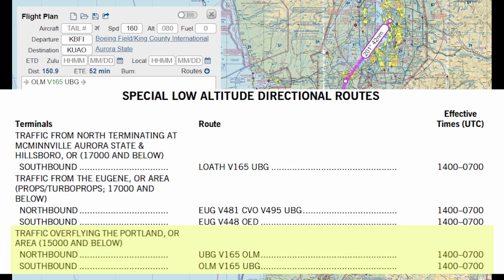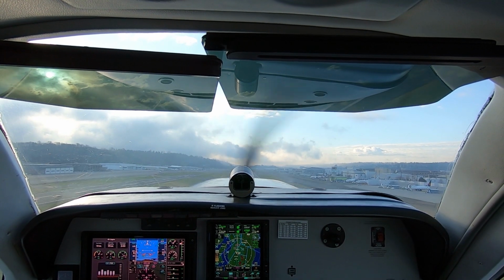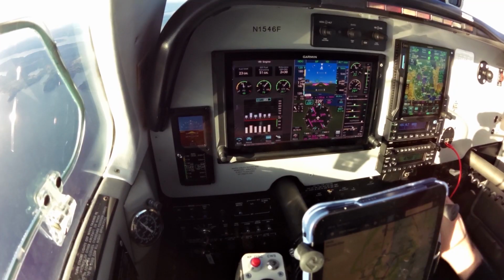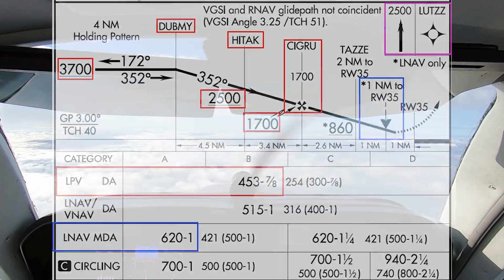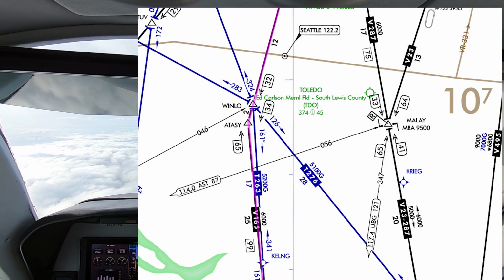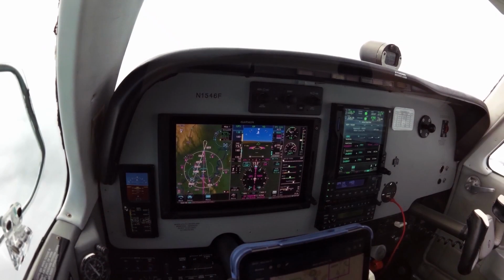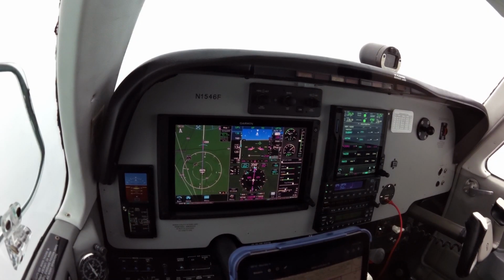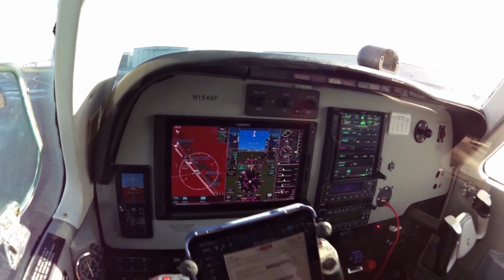IFR Flight--Boeing Field to Aurora State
I recently flew the Beechcraft A36 Bonanza from Boeing Field (KBFI) to Aurora State (KUAO) just south of Portland for system software updates at Pacific Coast Avionics. The IFR flight was in benign weather, but I did need to fly the RNAV (GPS) RWY 35 approach at KUAO. It was a good opportunity to exercise the VNAV capability of the Garmin GFC 600 autopilot. Enjoy the scenery en route and observe the autopilot in action as I explain and use the VNAV feature.